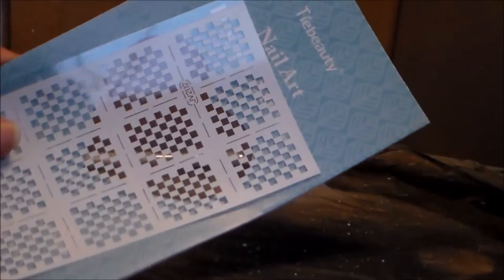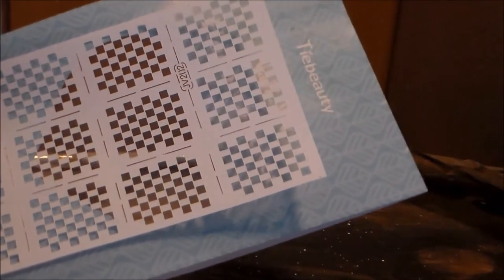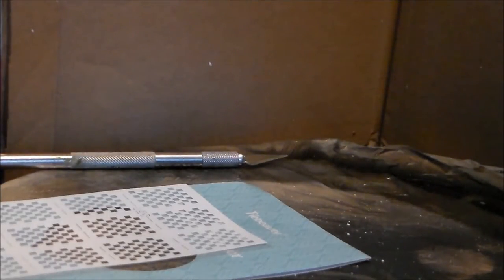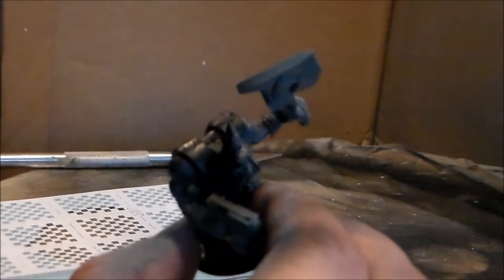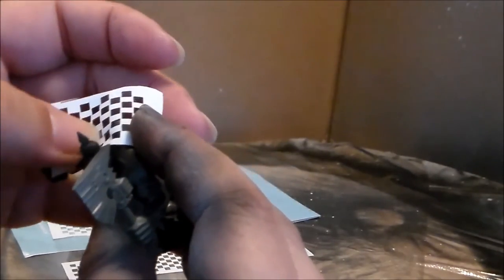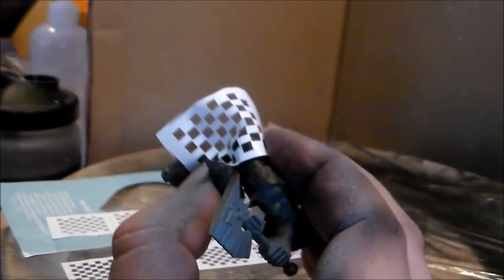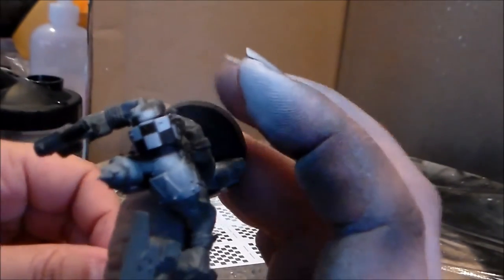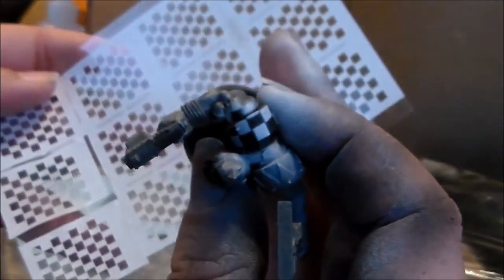Metalhead Minis: How To Use Nail Art Stencils For Airbrushing!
I was on the app "Wish" looking for items that can be used in the hobby.  I happened to find a large variety of nail art stencils that can be used on 28mm, 54mm, GW vehicles and more!
First I ordered a sheet of checkered pattern stencils to see if it can work for Orkz for the one low price of $2.
The objective is to see if this can be a quick and cheap alternative to painting by hand or having to find the stencils elsewhere or make them for possibly more expensive?
Finding ways to save time and money in this hobby is always a good thing.
Let's see if it is $2 well spent...